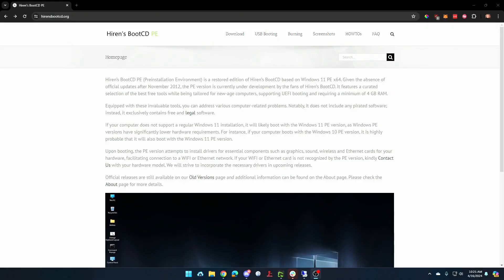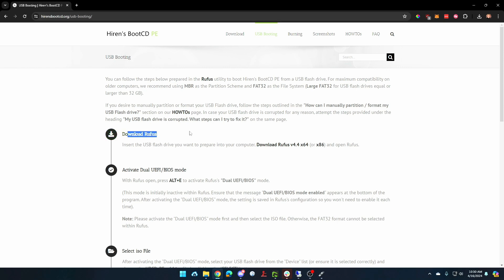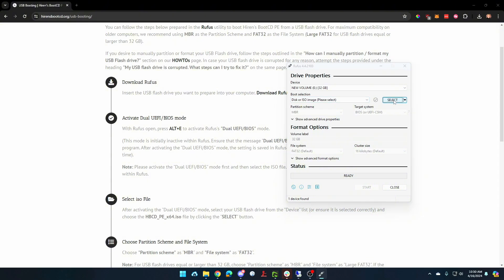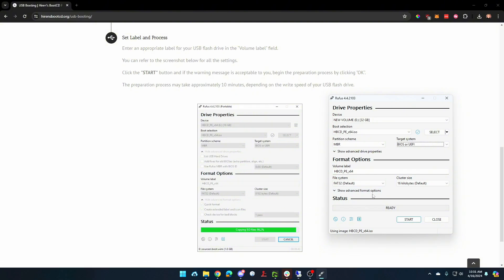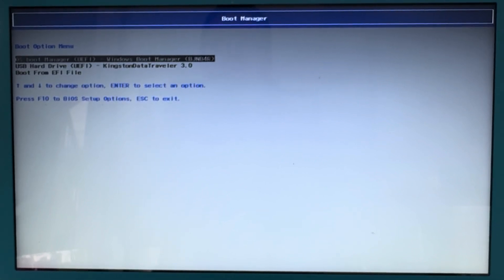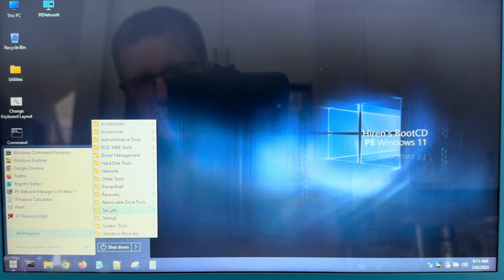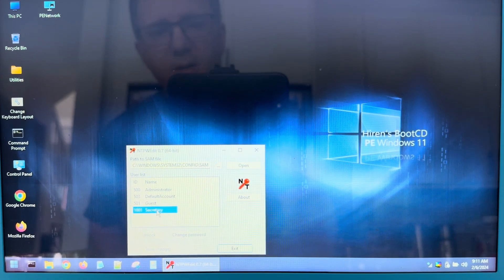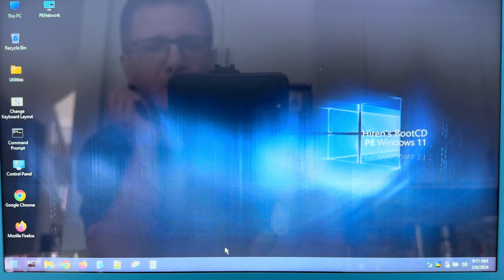How to Reset Forgotten Windows Account Password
One of the most common questions I get is how to get into a Windows-based computer if you have forgotten your password. This video shows you what to do.